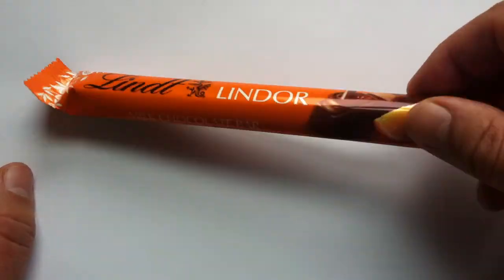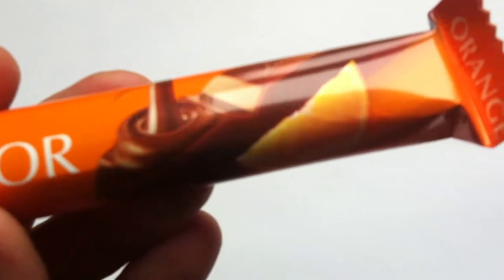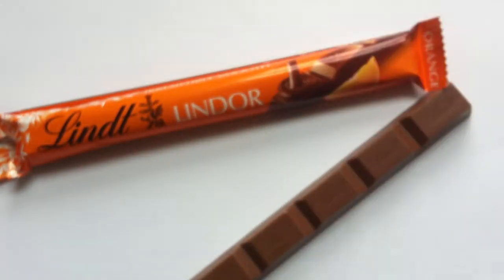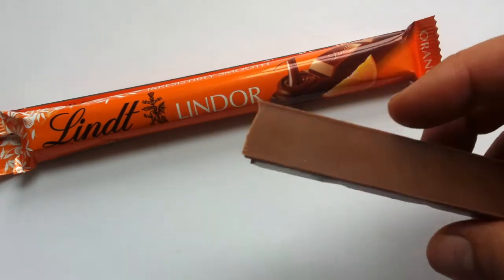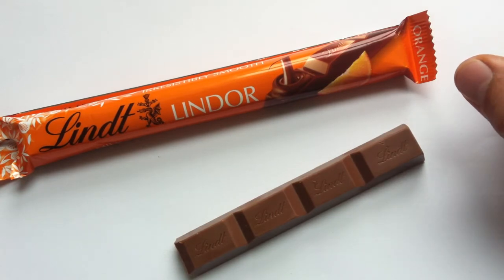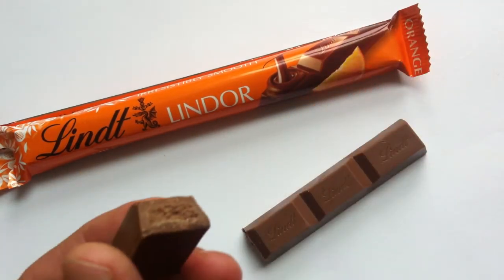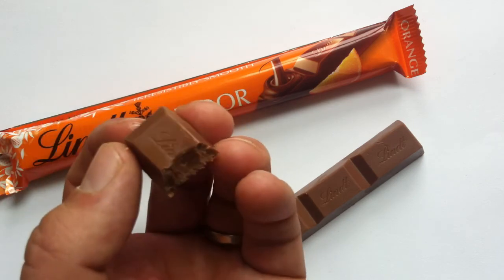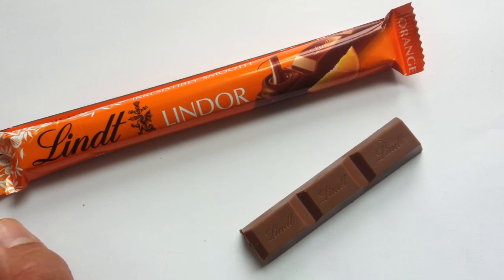Lindt Lindor Orange chocolate bar review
Lindt Lindor Orange chocolate bar review by Walking The Candy Aisle